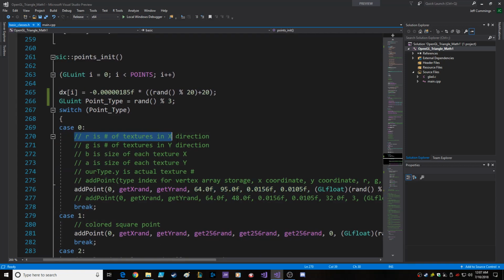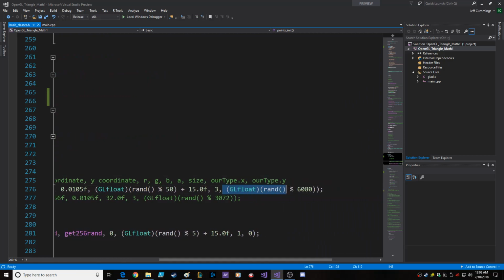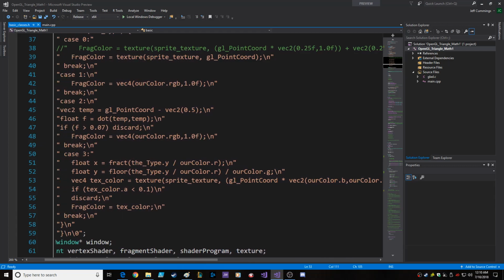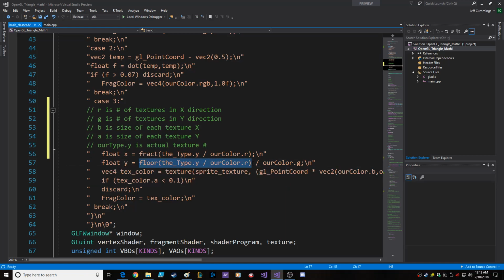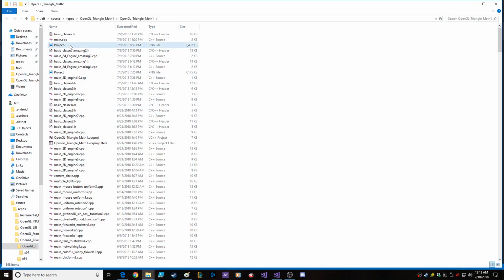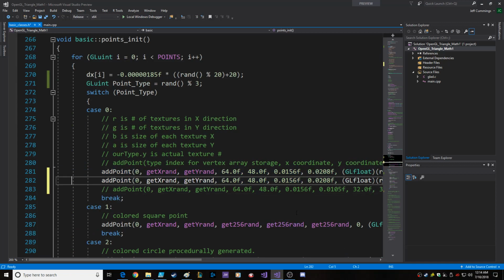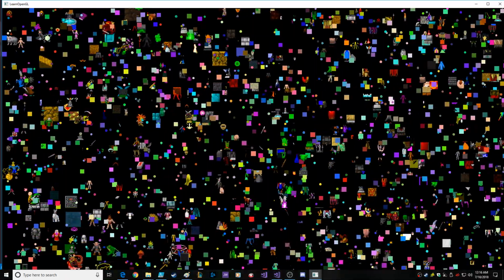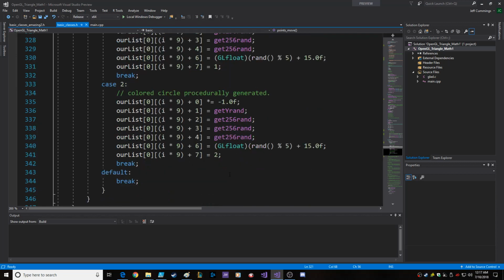OpenGL 2D Engine Loading multiple textures from one texture Part 2 Further explanation Vis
I watched the previous video, and realized that I could add more explanation about how this works, plus I show how to change from one texture file to another.